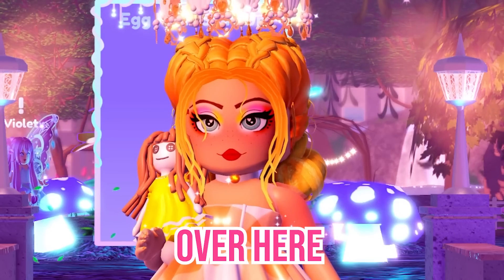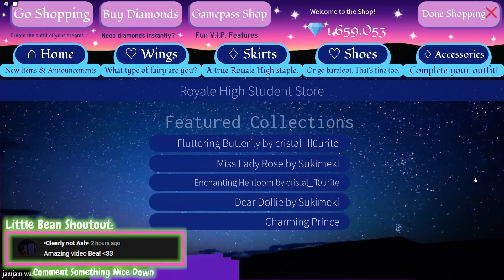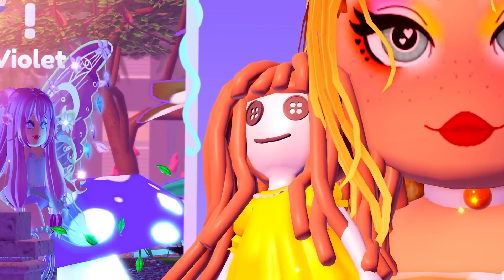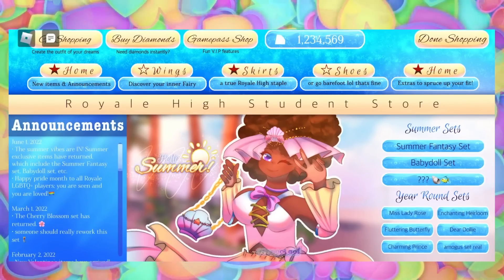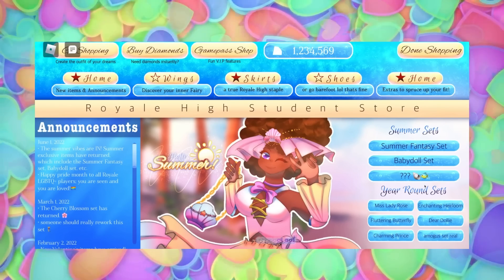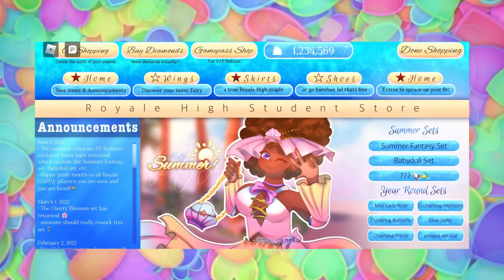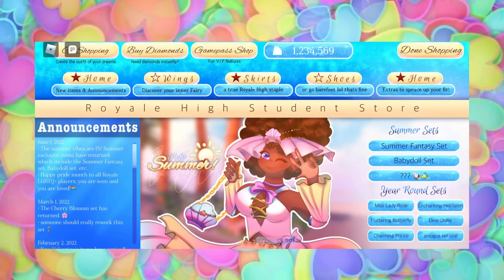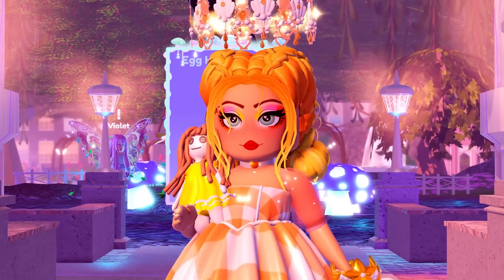[CONCEPT] NEW SHOP Menu Is A PERFECT UPDATE! We NEED THIS! 🏰 Royale High Concept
NEW SHOP Menu Is A PERFECT UPDATE! We NEED THIS!